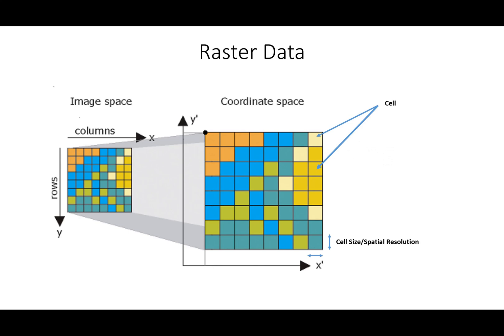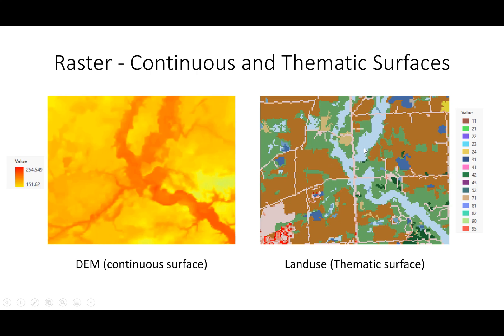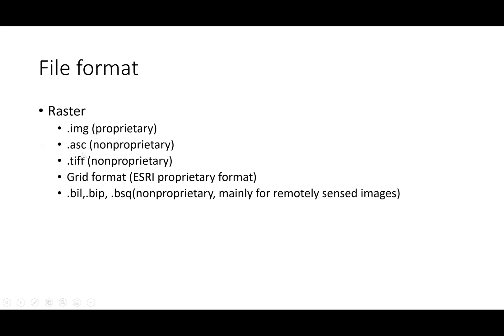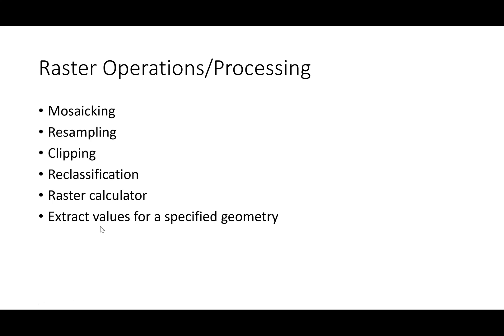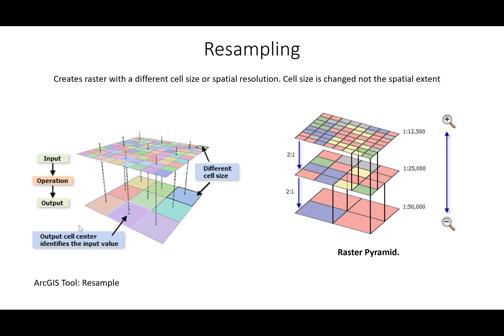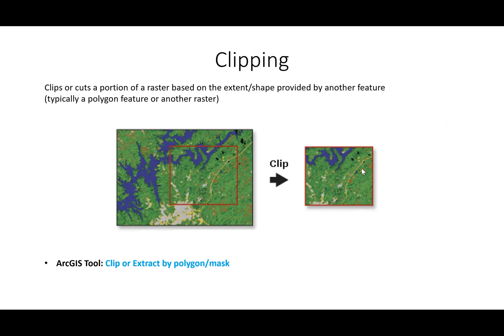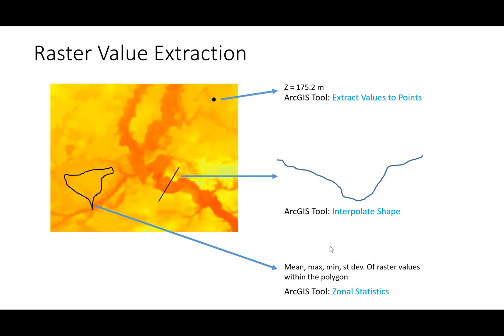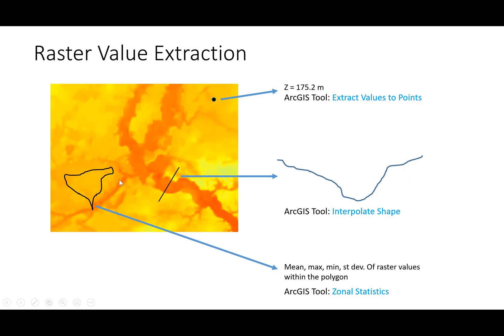Raster Data Processing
This video provides an overview of raster data, including some key processing steps to work with them in hydrologic applications.